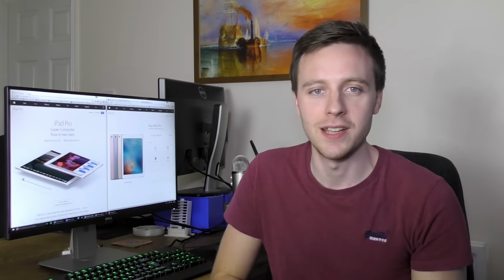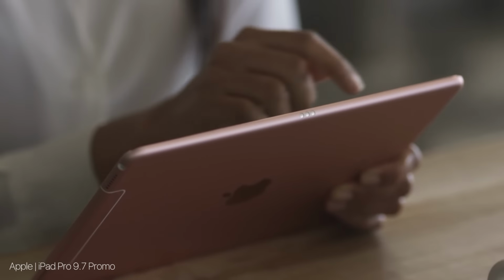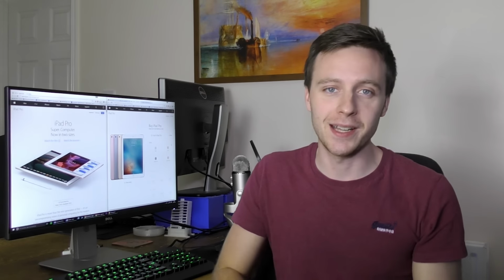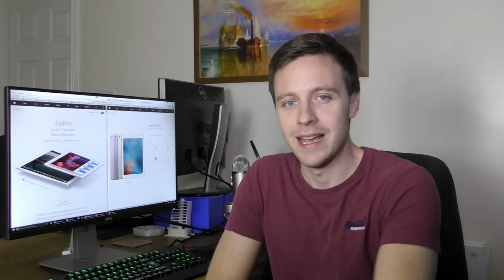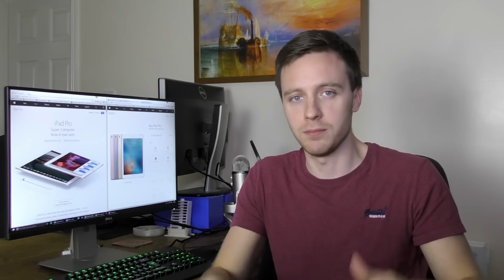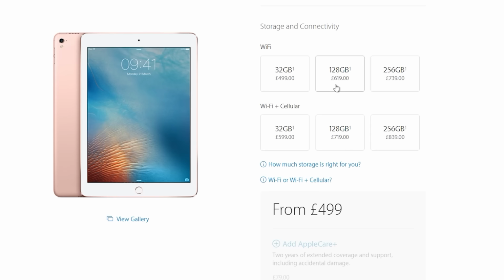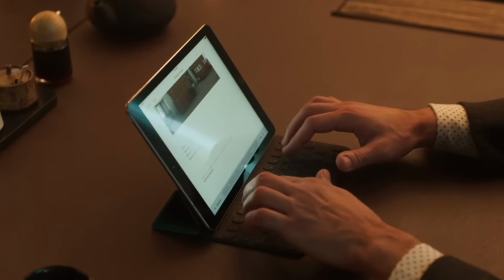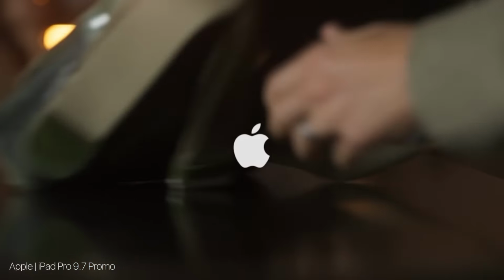iPad Pro 9.7 Should I Upgrade? Specs/Price/Release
The iPad Air 3 will be known as iPad Pro 9.7, featuring an updated A9X processor, 12 megapixel iSight camera, Quad-Speakers and upgraded display. Here's everything you need to know before the iPad Pro 9.7 launch on March 31st.